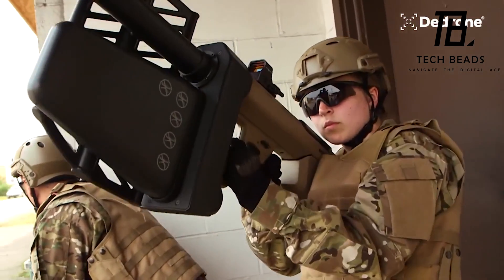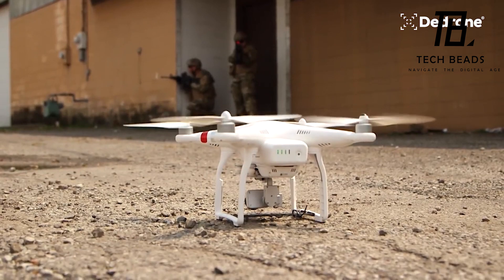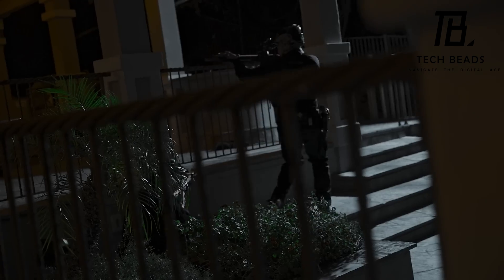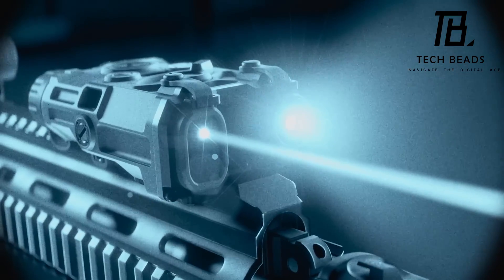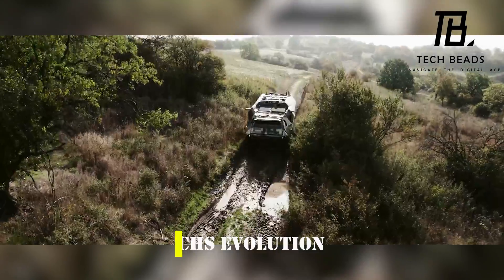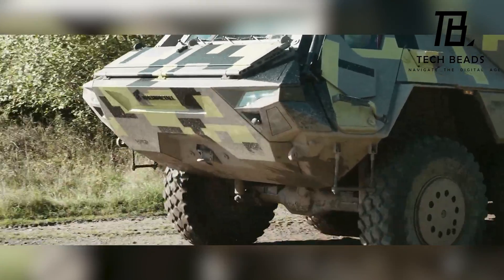Crazy Military Tech 2023 You don't Wanna Miss!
00:00 - Intro
00:20 - Arion-SMET UGV
01:22 - Dedrone DroneDefender
02:40 - LANCA 2.0
03:22 - Elbit Systems LANIUS
04:09 - EOTECH OGL
05:43 - IAI POINT BLANK
07:05 - Nebo U
07:55 - Patria Nemo Container
09:09 - PL01 Concept
10:20 - RAFAEL SPIKE FIREFLY
11:14 - Redback's Spike
12:20 - Rheinmetall Fuchs Evolution
13:53 - Thales SATIS